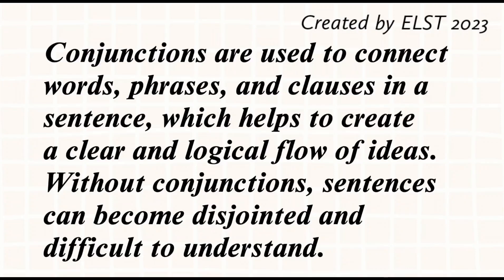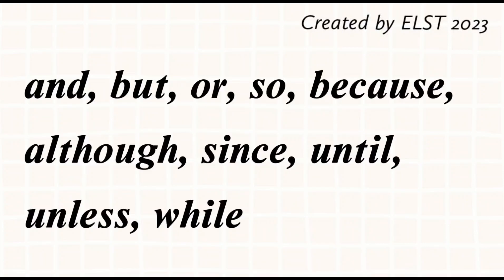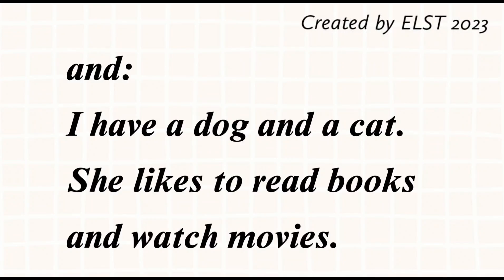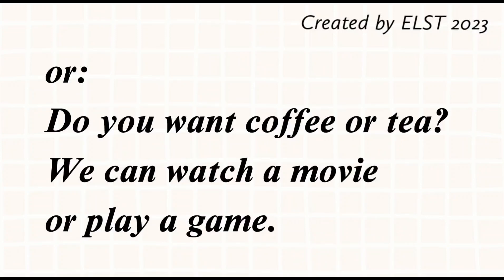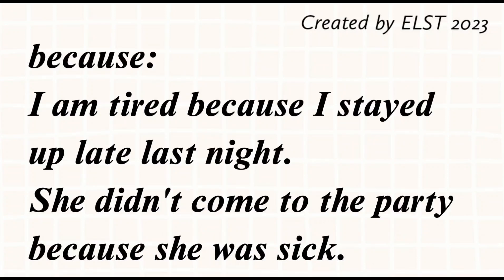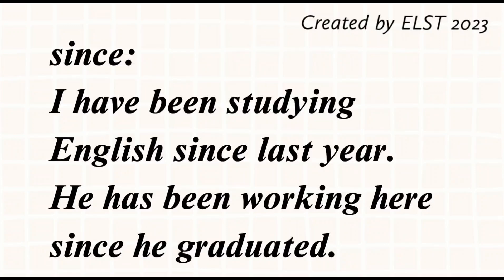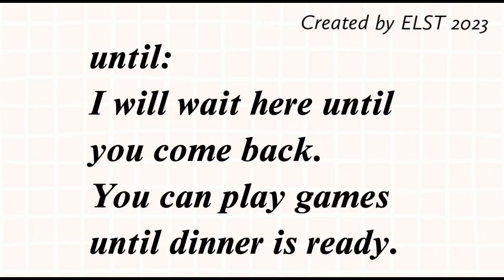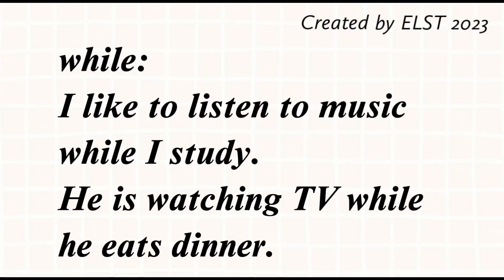The most common conjunction words in English - English grammar